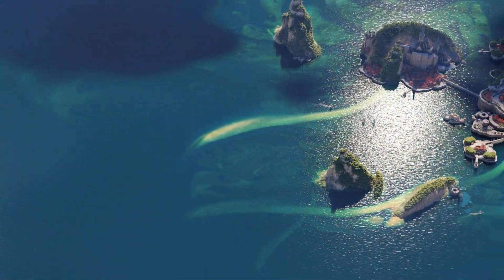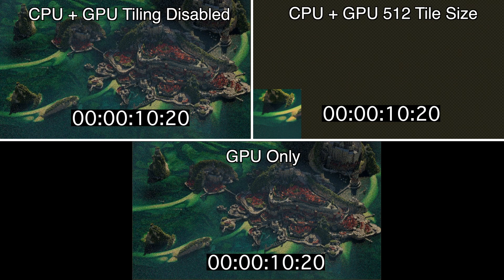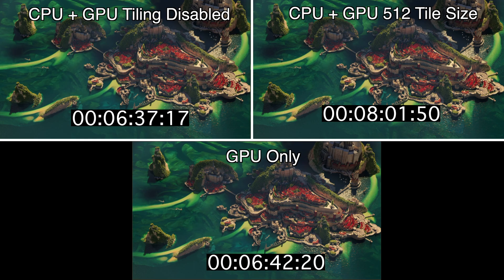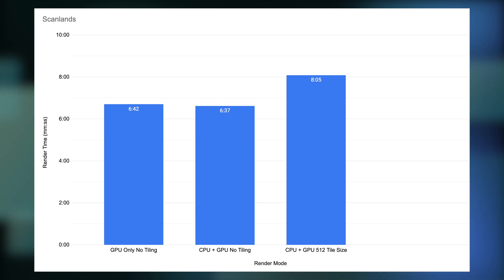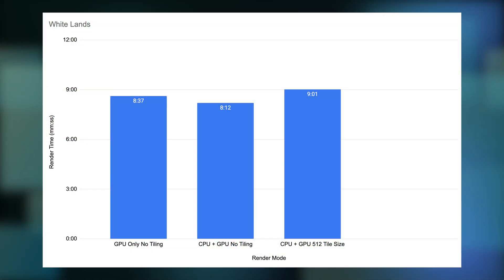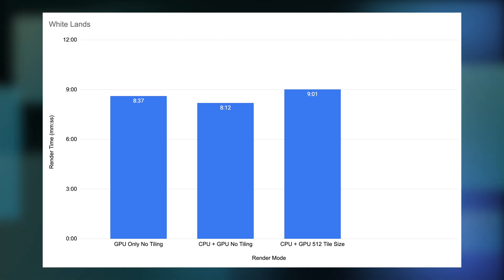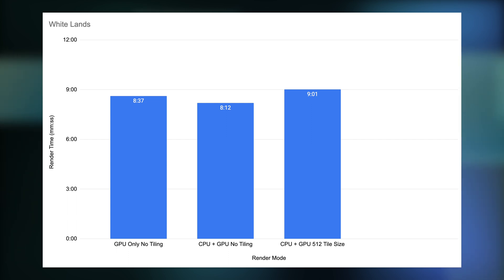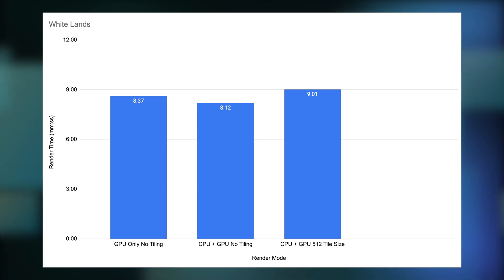Blender 3.3 Cycles Performance: Should you render with CPU and GPU on an Apple M1 Pro?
We take a quick look at how the Apple M1 Pro performs in Cycles rendering when using the CPU and GPU at the same time.

Huge thanks to those who make these beautiful scenes available for everyone!